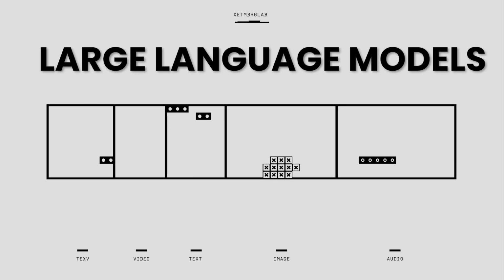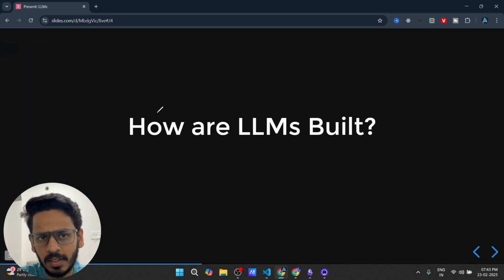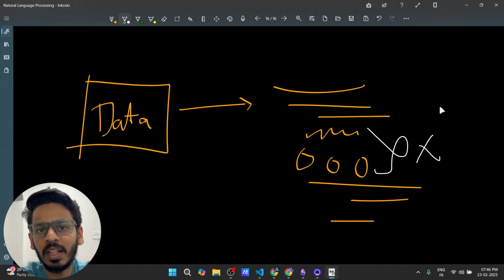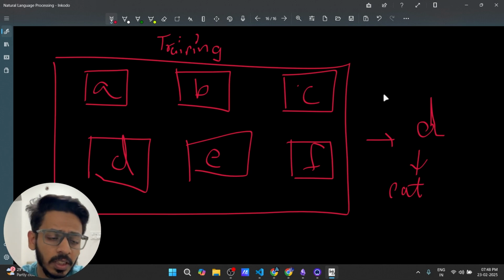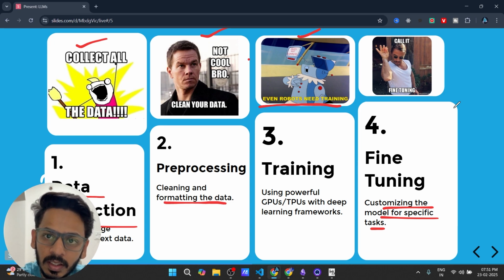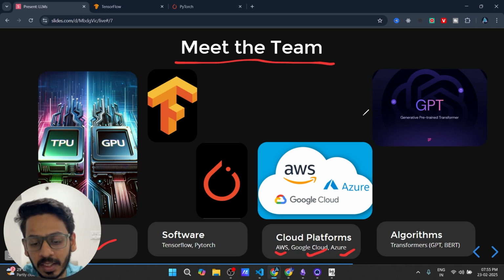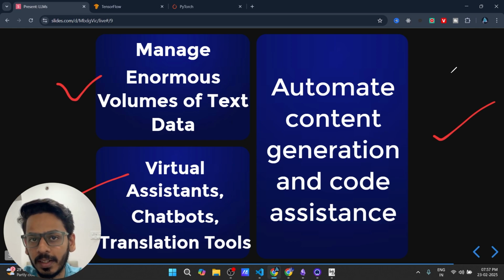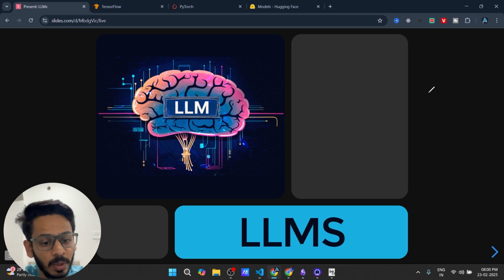How Large Language Models Actually Work (Explained Like You're 5)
The Surprising Truth About Large Language Models Nobody Tells You